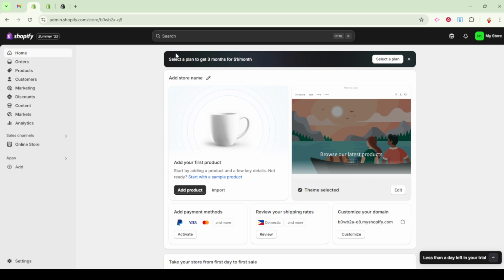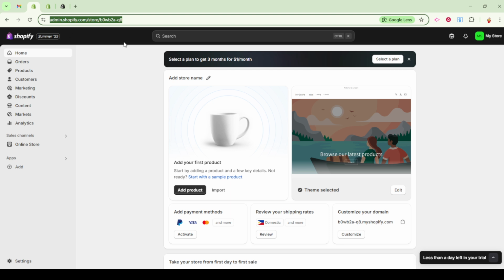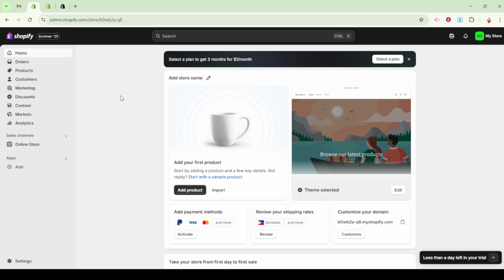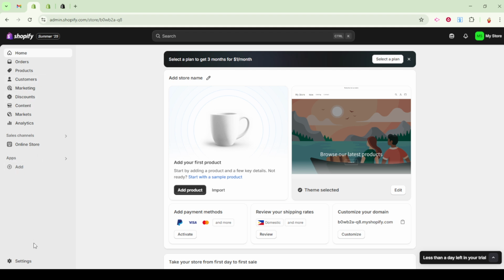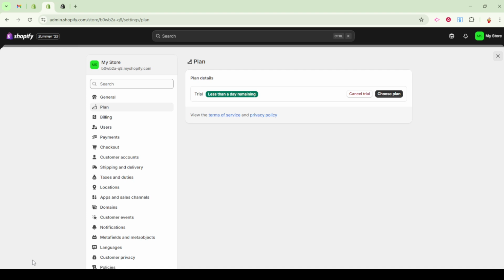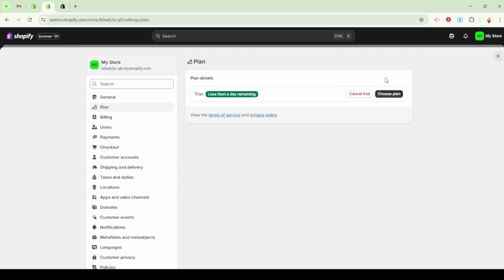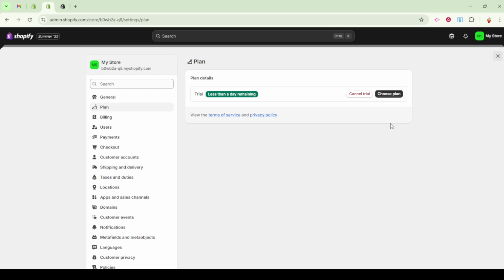How to remove extra store from Shopify [2025 Easy Guide]